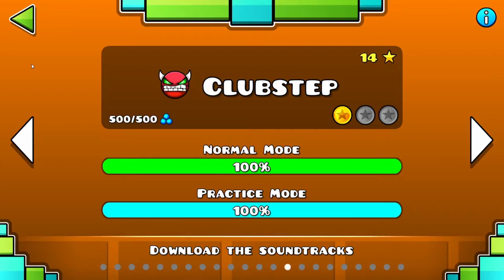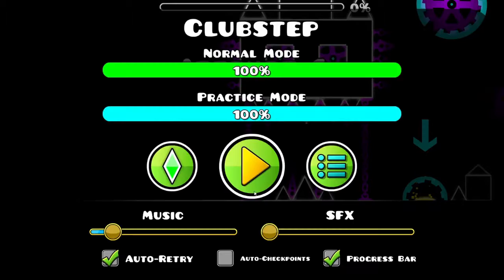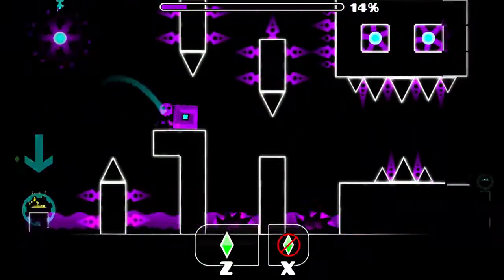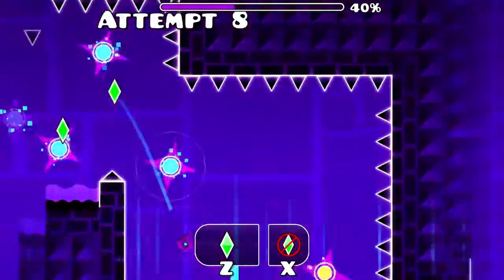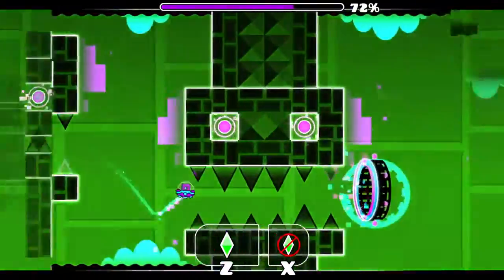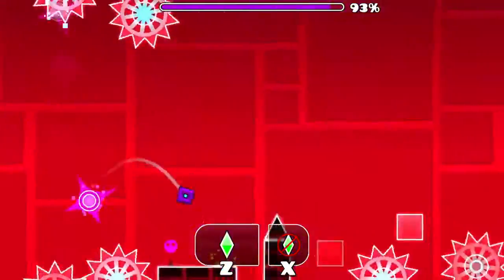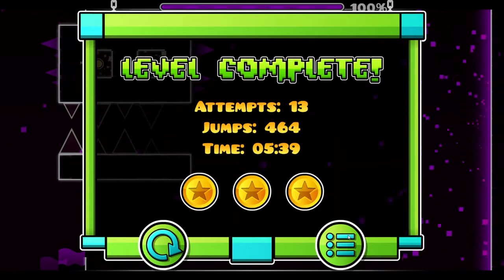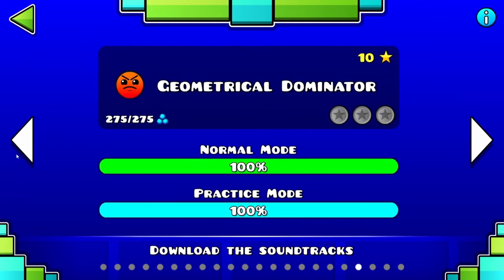Clubstep All Coins (Demon) | Geometry Dash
Skip to 3:51 for completion.

Clubstep was the first demon I ever beat in Geometry Dash. Here, I re-beat it, but this time, with all of the coins!